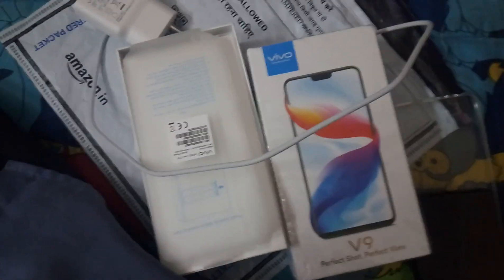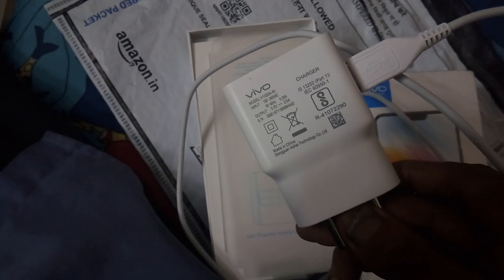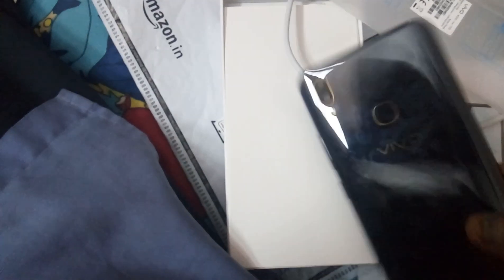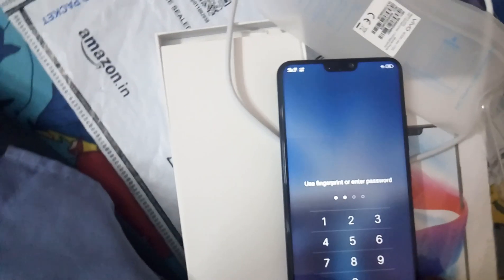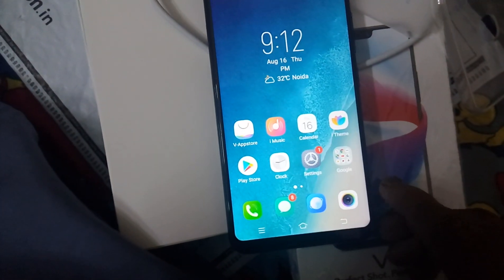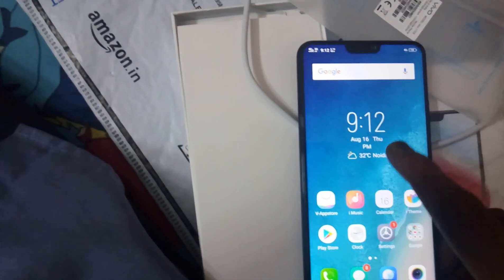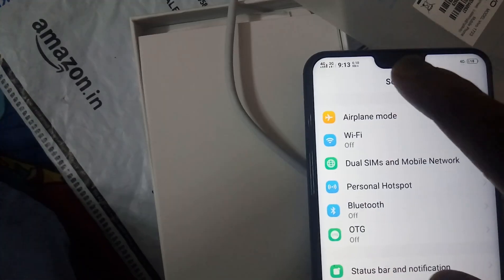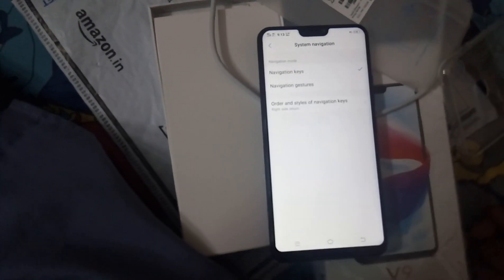My Vivo V9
Do I have bought this phone quite late after the launch that I have read the forever review and have like the latest updates that they are sent when the v11 version was launched